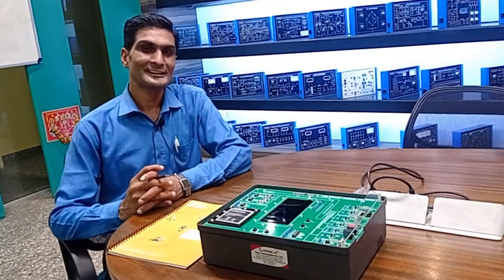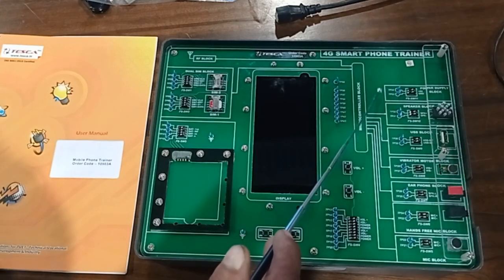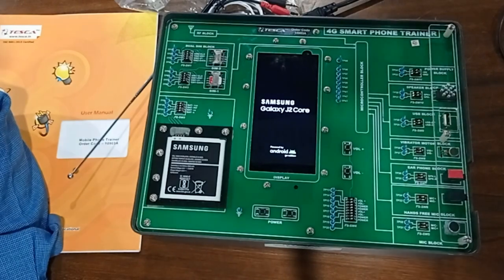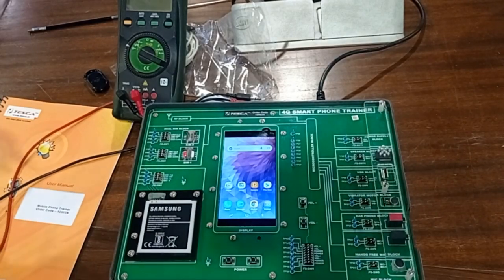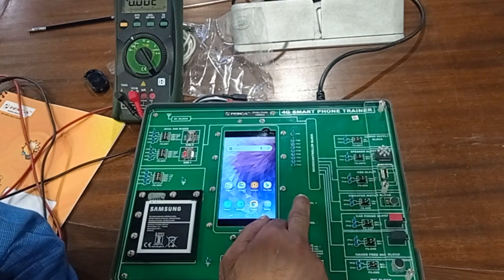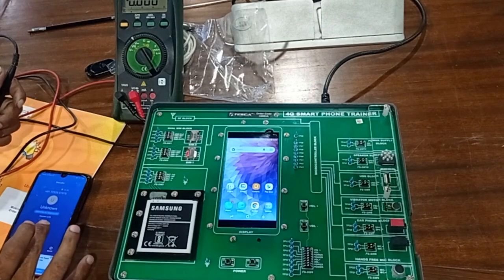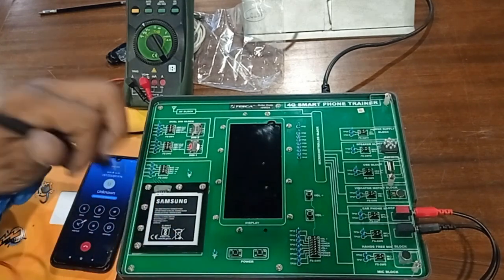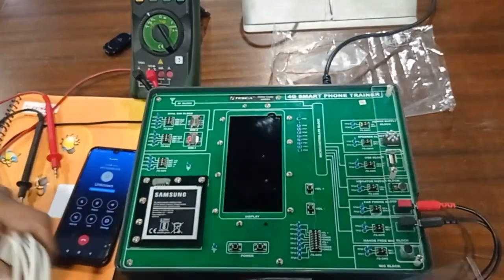Explore 4g Smartphone Technology: In-Depth Tesca 10903b Trainer Guide | TescaGlobal.com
Become an expert in 4G Smartphone technology with this comprehensive guide on Tesca 10903B Trainer.

Video Title: Explore 4g Smartphone Technology: In-Depth Tesca 10903b Trainer Guide | TescaGlobal.com
This video is about Explore 4g Smartphone Technology: In-Depth Tesca 10903b Trainer Guide. But It also covers the following topics:

4g Smartphone Trainer
Tesca 10903b Tutorial
Mobile Communication Training